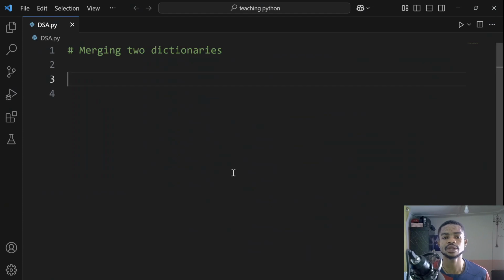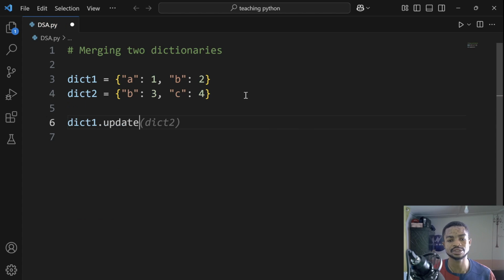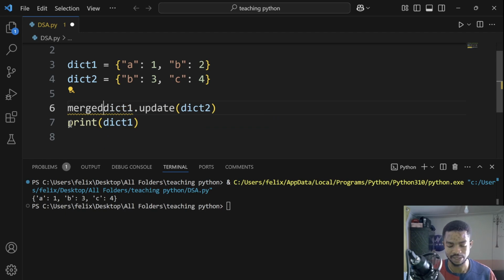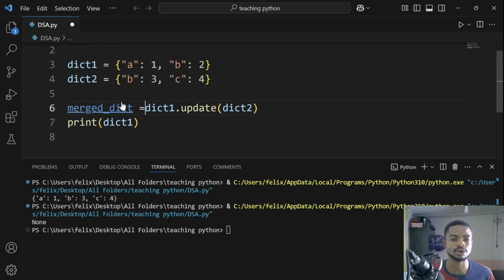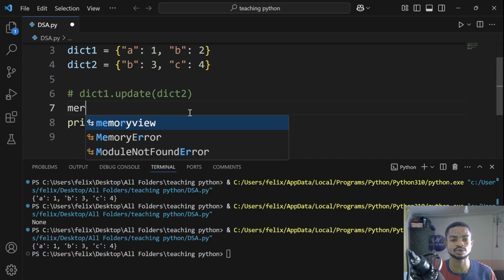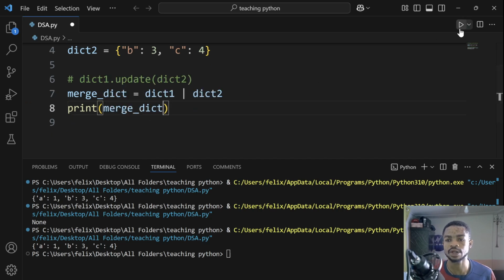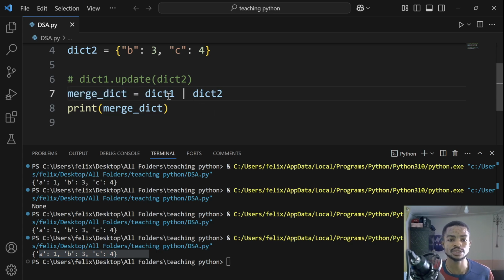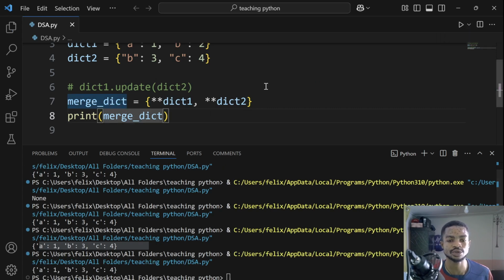How to Merge Python Dictionaries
Learn how to merge  Python Dictionaries in this easy-to-follow tutorial! We'll explore:
1️⃣ Three different ways of merging python dictionaries.

By the end of this video, you'll confidently handle dictionaries for your Python projects. 🚀